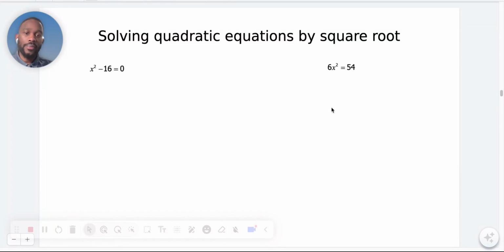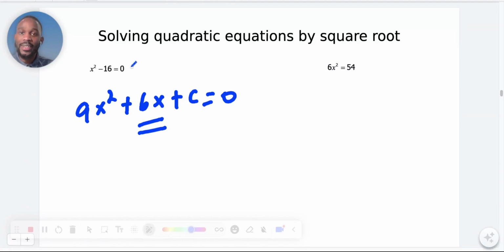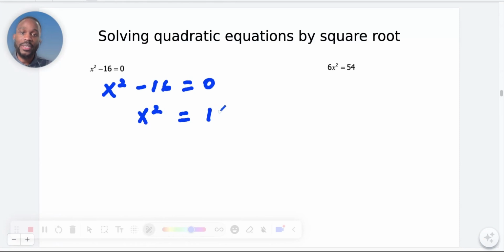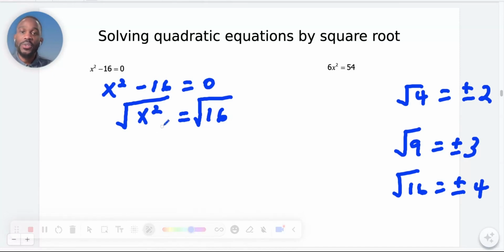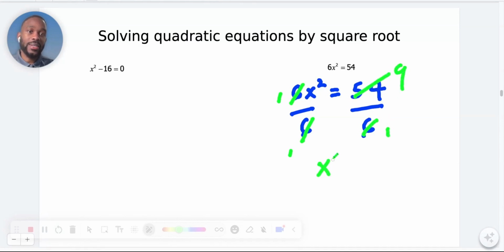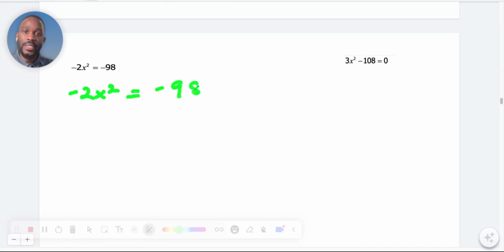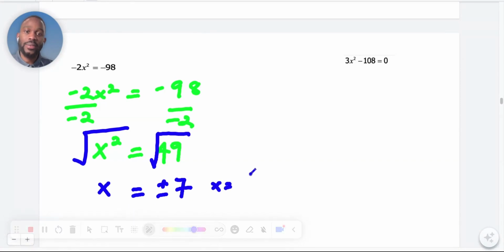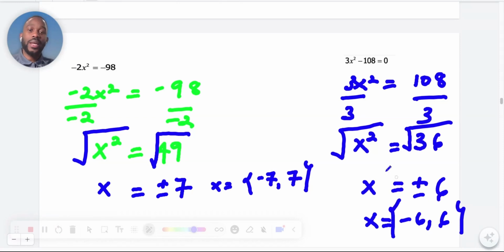74. Solving Quadratic Equations by Square Roots – Step-by-Step Guide pt 1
Learn how to solve quadratic equations using the square root method in this clear and beginner-friendly video! You'll discover how to isolate x, apply square roots correctly, and understand why solutions come in plus or minus pairs. Ideal for reinforcing classroom learning or reviewing key math concepts. Watch now and boost your confidence in solving quadratics—no middle term, no problem!